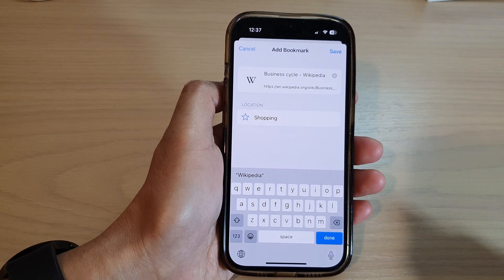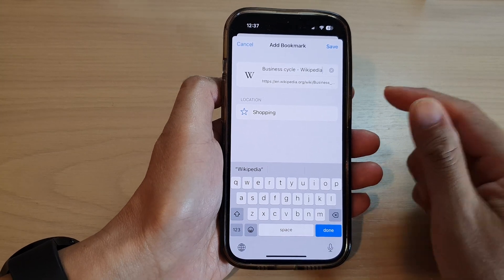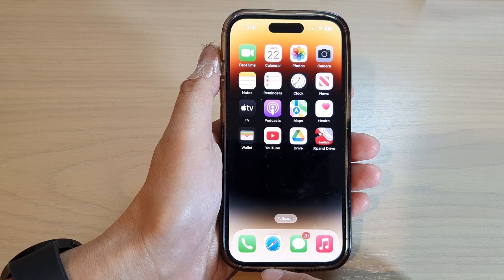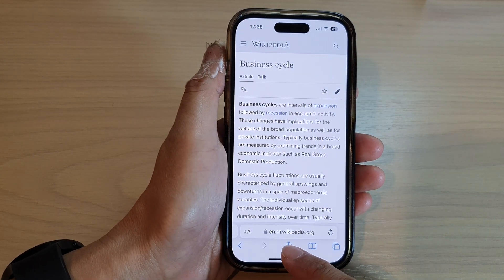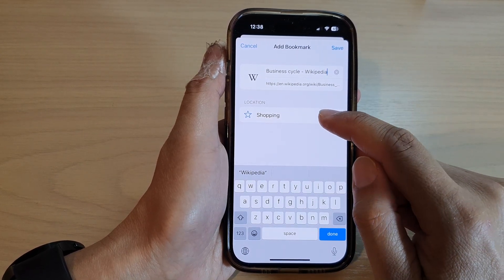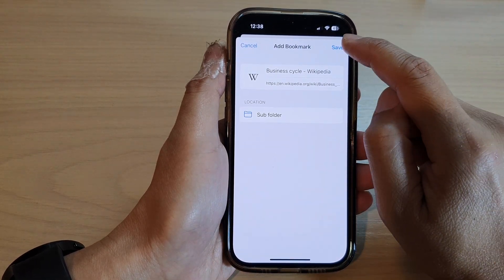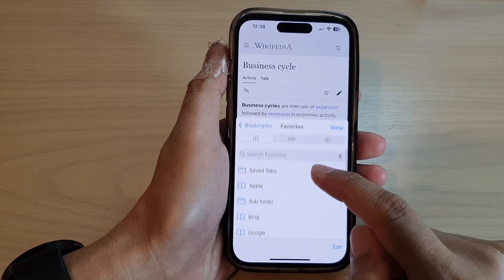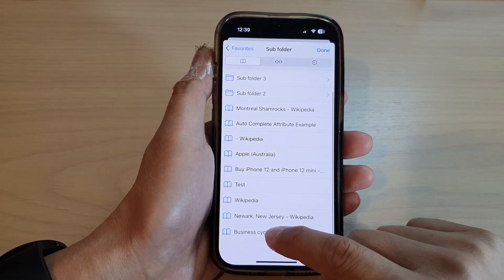iPhone 14/14 Pro Max: How to Bookmark Websites That You Want To Revisit In Safari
Learn how you can bookmark websites that you want to revisit in Safari on the iPhone 14/14 Pro/14 Pro Max/Plus.